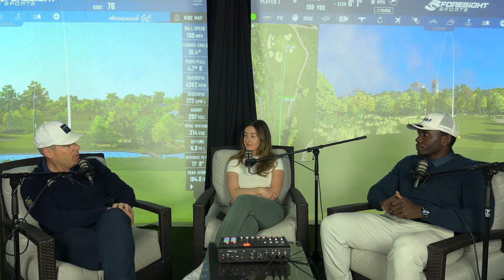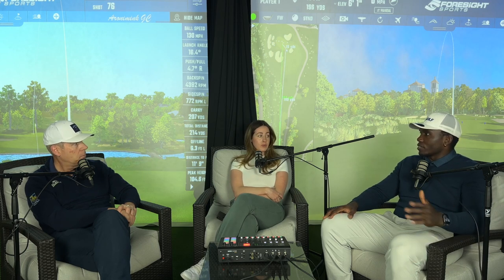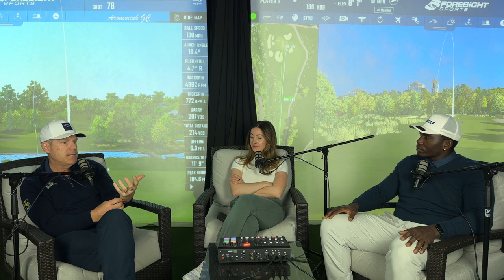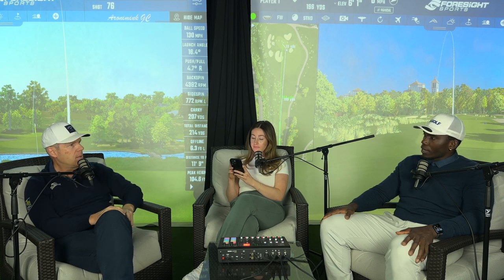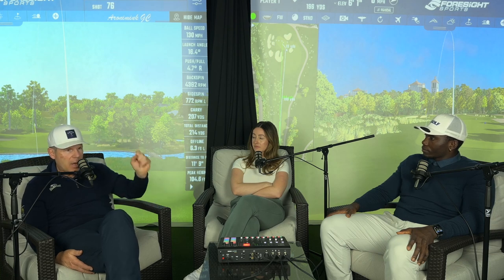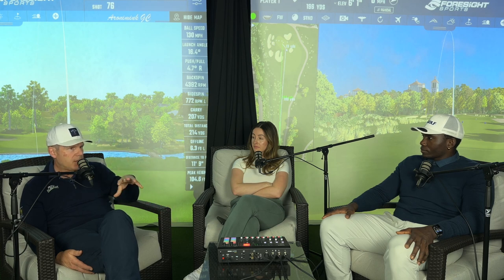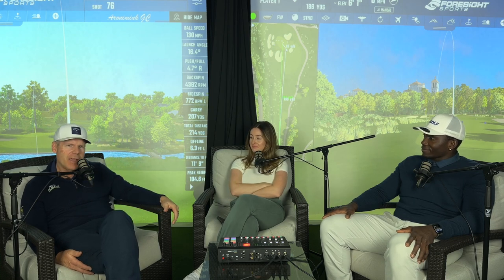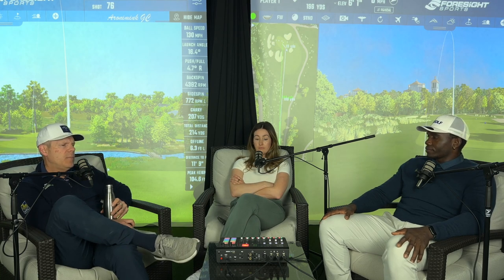Golf's Perfect Imperfections: What you should be feeling in your release of your Golf Swing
We are good at finding the natural release of any instrument we are using; it's the same when we perform the same task as the golf swing. This is possible for both regular golf and long drive.